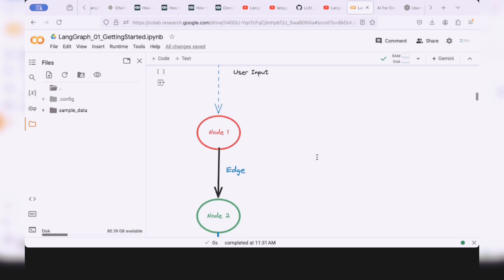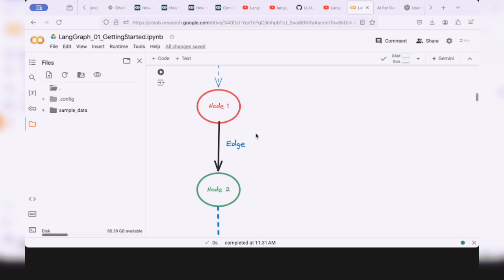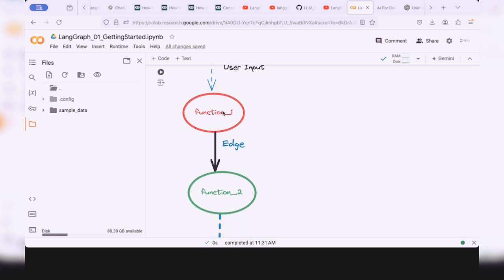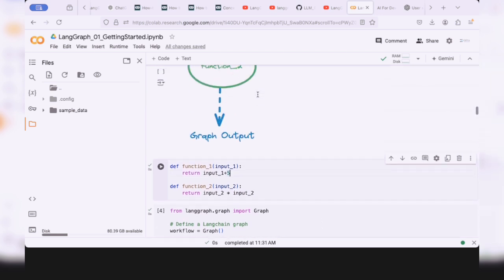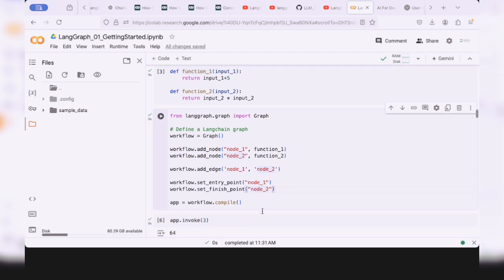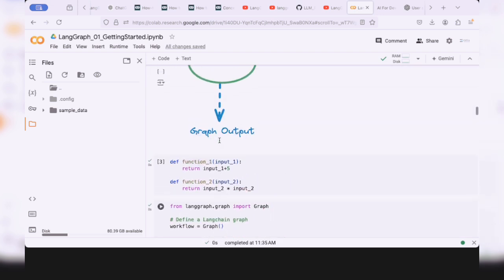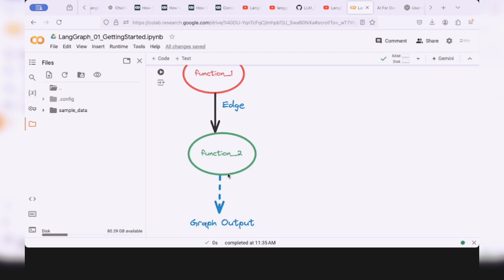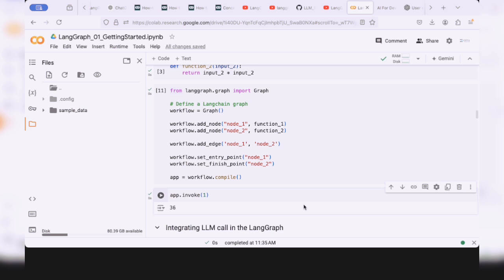🦜♾️LangGraph Series, Video 1 which is without state and conditional edges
🤖It sounds like you're referring to a specific video titled "LangGraph Series, Video 1" that introduces concepts related to graphs in programming or computer science. The mention of "without state and conditional edges introduction" likely indicates that this particular video focuses on foundational aspects of graphs, such as basic structure and properties, without delving into more advanced topics like state management or conditional edges.

In the context of graph theory and programming:

1. **Graph Basics**: This would cover fundamental concepts such as vertices (nodes) and edges, which are the connections between nodes.

2. **State and Conditional Edges**: These typically refer to more complex features that can be added to graphs in certain applications. State could involve properties or statuses associated with nodes or edges, while conditional edges might represent relationships that exist under specific conditions or constraints.

🤖The phrase "LangGraph Series, Video 1 which is without state and conditional edges introduction" seems to describe the content and focus of the first video in a series called "LangGraph." Here's a breakdown of what this might mean:

1. **LangGraph Series**: This indicates that the videos are part of a series, presumably focusing on graphs (data structures consisting of nodes and edges) within the context of programming or a specific language ("Lang").

2. **Video 1**: Refers to the first video in this series.

3. **Without state and conditional edges introduction**: This suggests that in the first video, the content does not include discussions or explanations about "state" (which could refer to properties or attributes associated with nodes or edges) and "conditional edges" (which could refer to edges that exist or behave in certain ways under specific conditions or criteria).

Therefore, the first video in the LangGraph Series likely provides an introduction to basic concepts of graphs, such as nodes and edges, without diving into more advanced topics related to state management or conditional relationships within the graph structure.